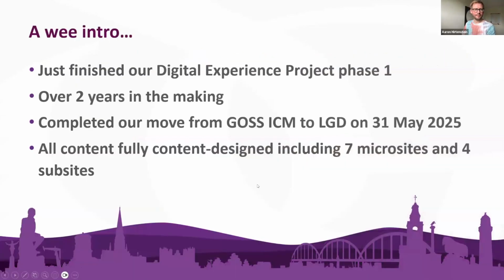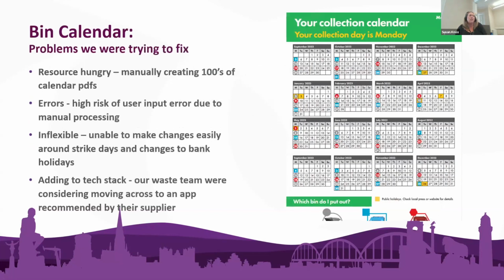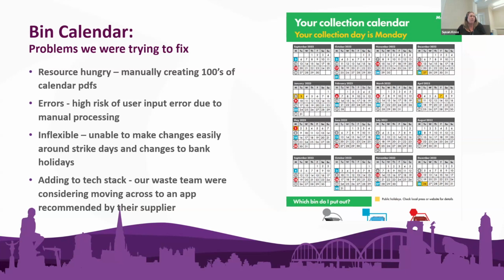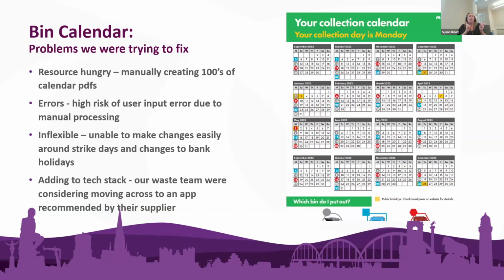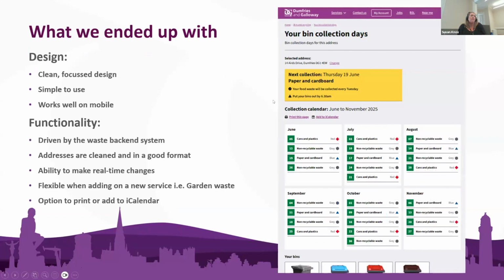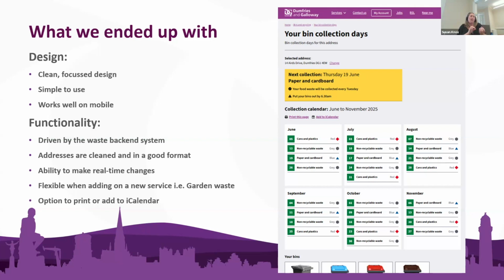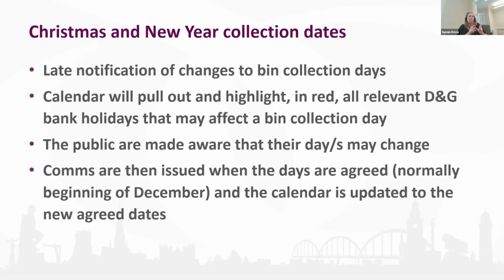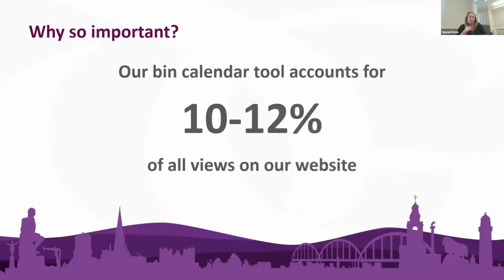Improving waste collection and consultations at Dumfries & Galloway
In this short video, Susan Knox demos the new Waste Collections and Consultations from Dumfries & Galloway, developed by Certified Supplier, Rohallion.